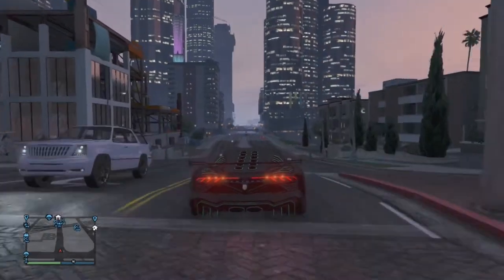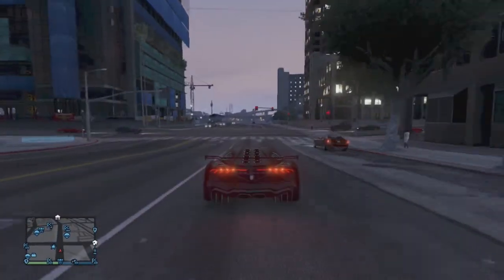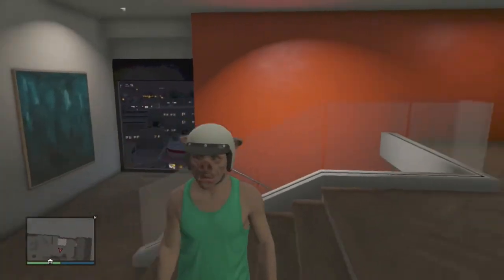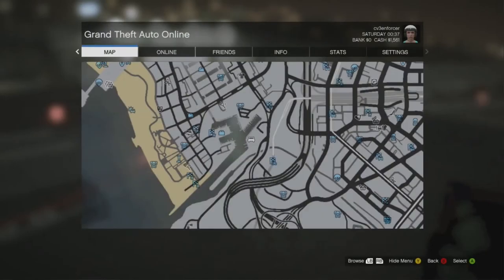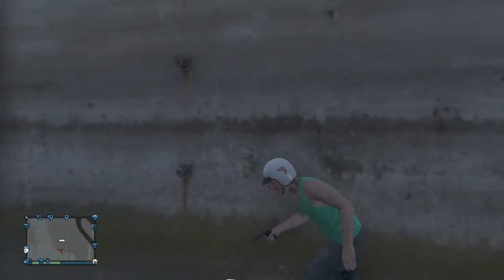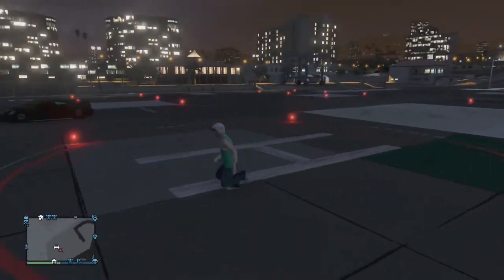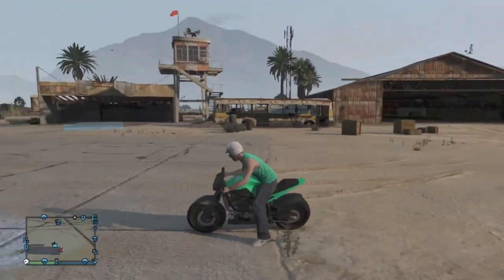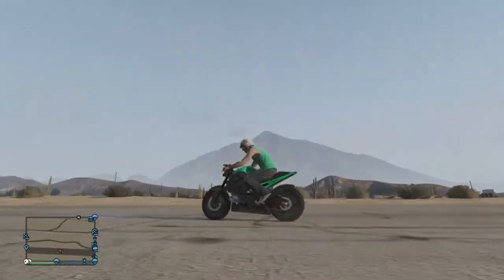Glitches & Tips 1-GTA